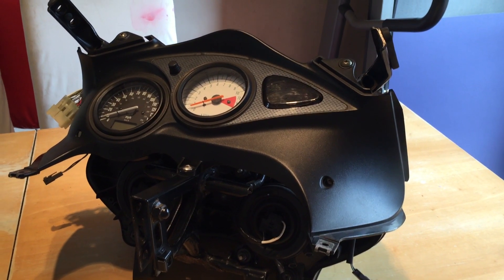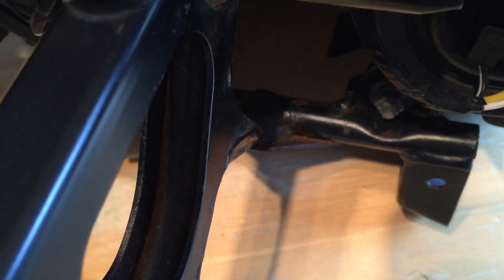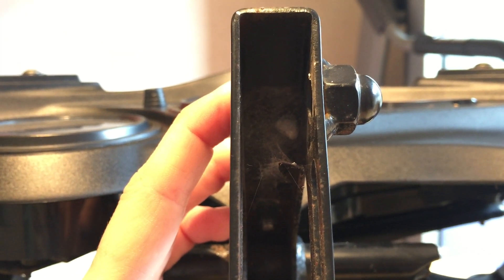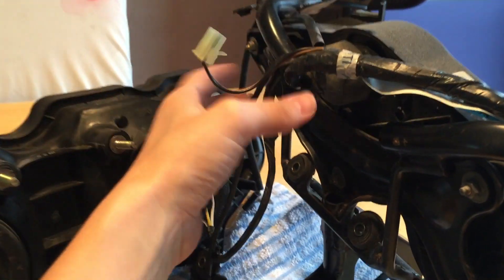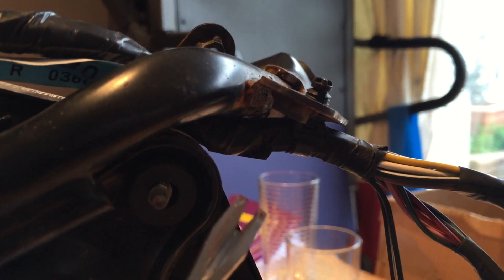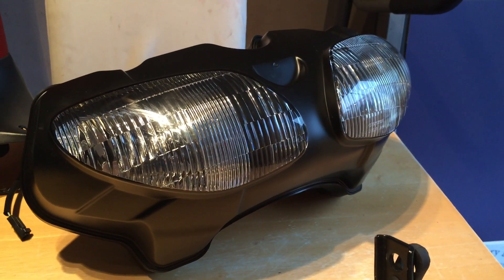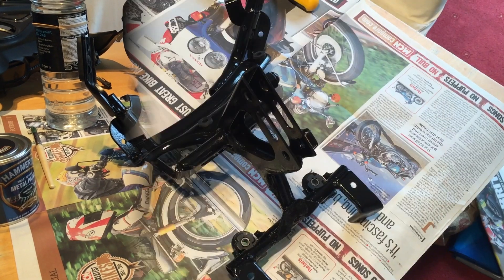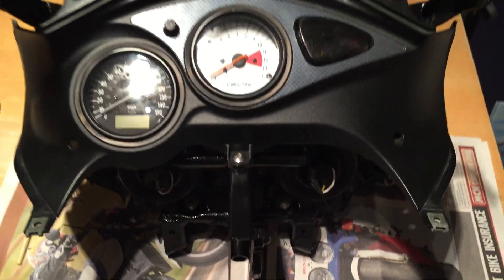SV650 Front Headlight Assembly Rebuild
My SV650 Front Headlight Assembly was looking slightly rusted when looking down at the frame, a strip down, clear out of spider nest and repaint and it looks great again.